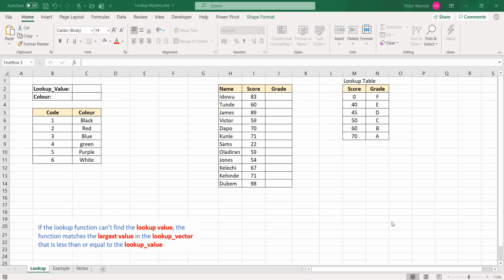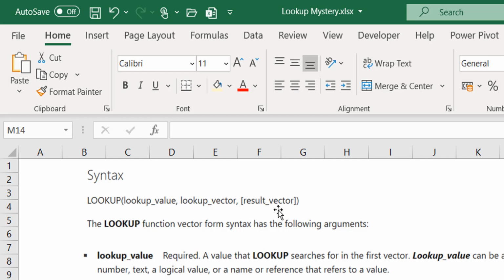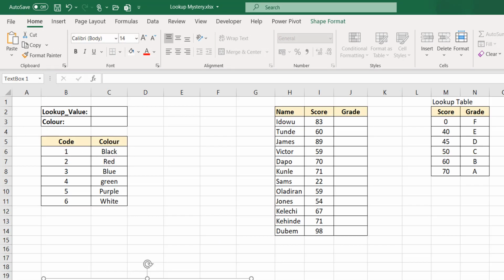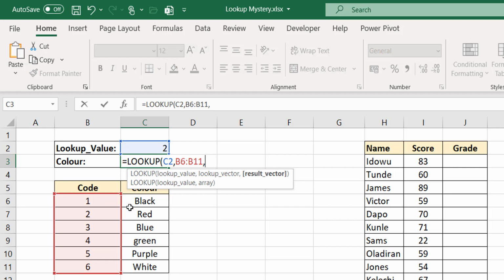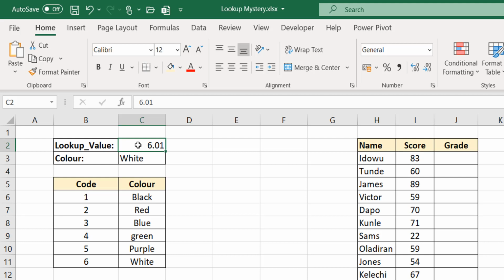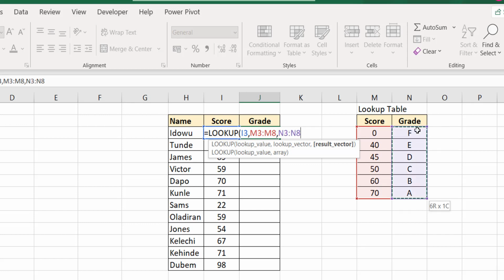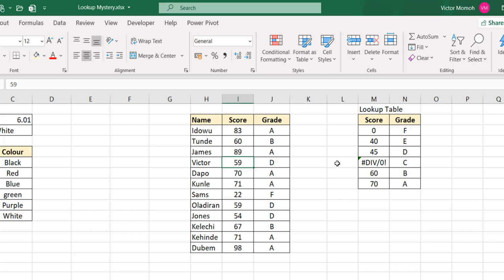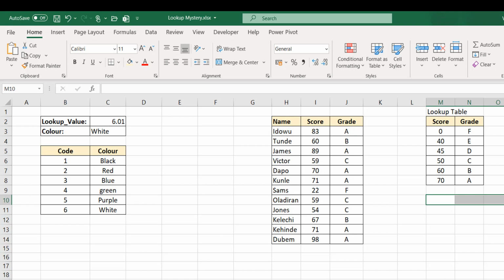Demystifying the Lookup Function Part 1 (Microsoft Excel)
In this video, I introduce the Lookup function and explain some of its nuances, when, why and how it works and its application to finding the last non blank cell in a row vector